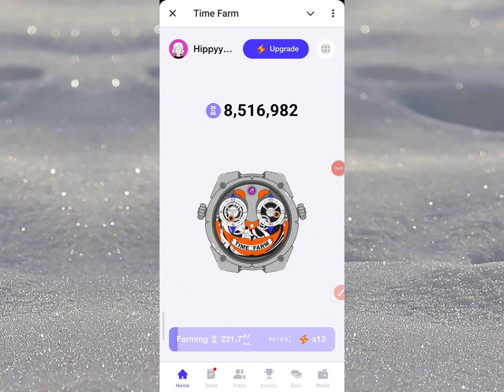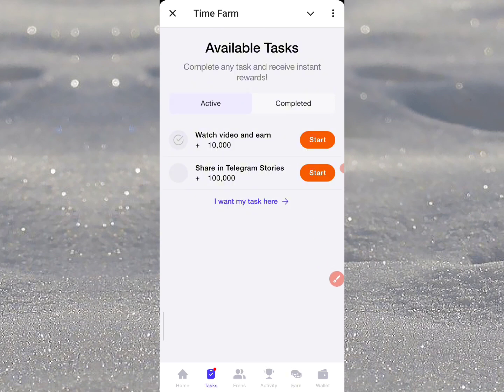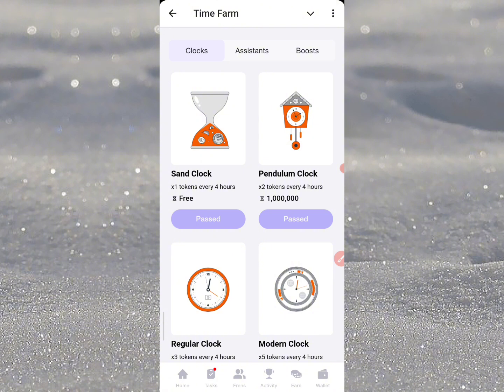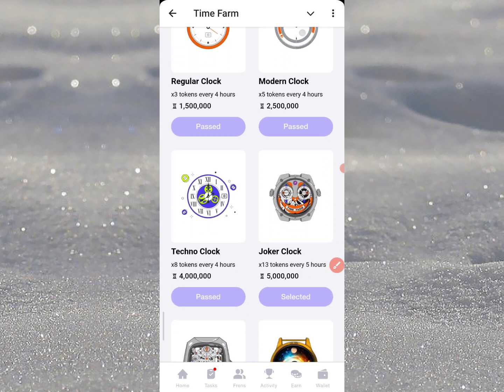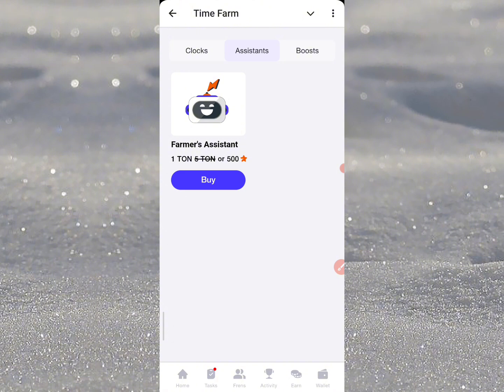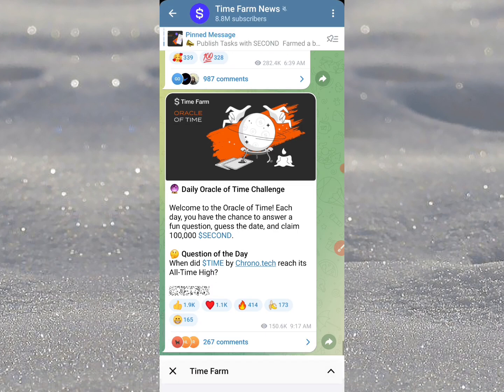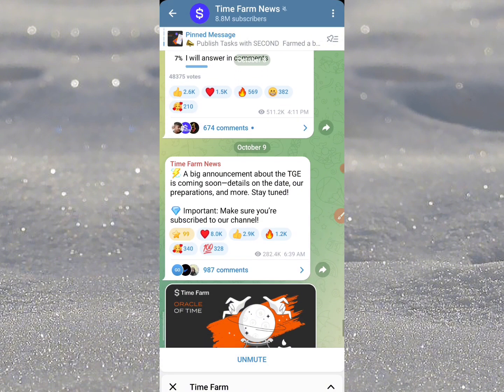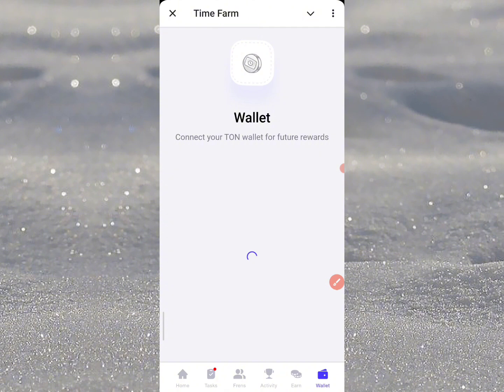Time Farm Listing Date | TGE | TIME FARM UPDATE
Time Farm answer today